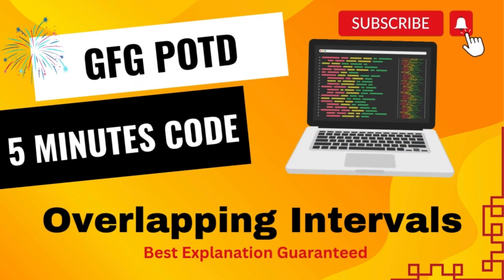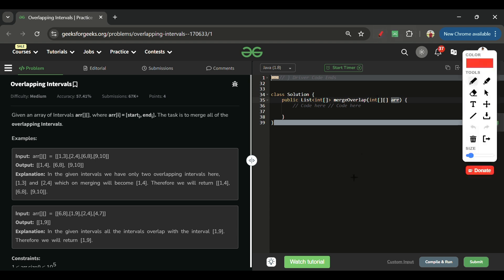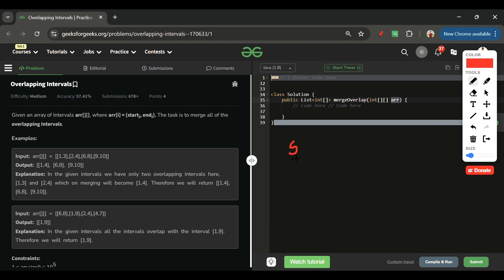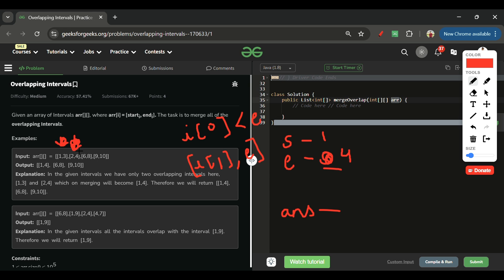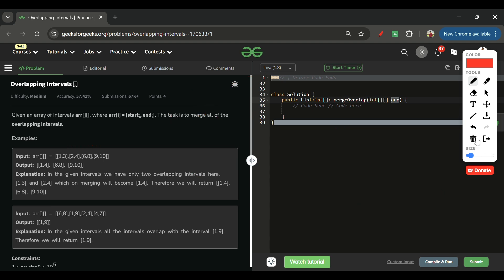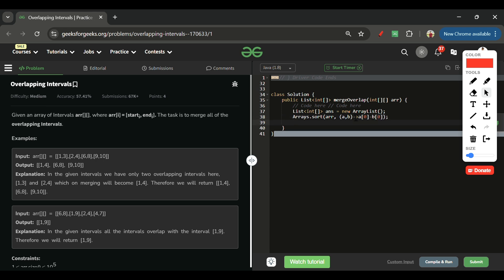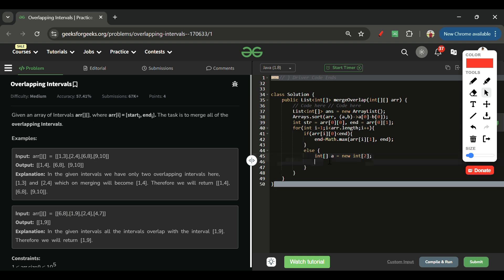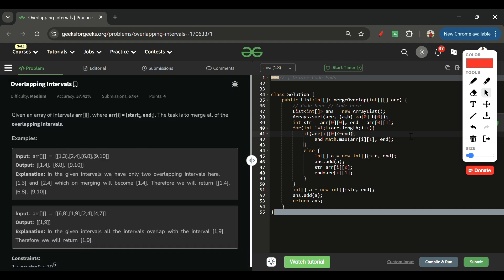Overlapping Intervals | GFG POTD | 5 Minutes Code | GeeksForGeeks | DSA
Here is the solution to the "Overlapping Intervals" GFG problem.